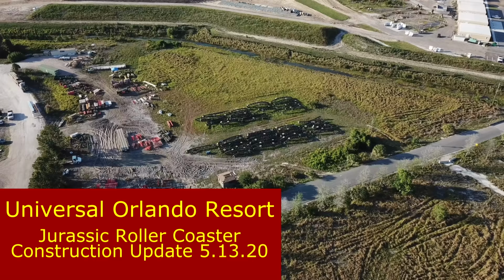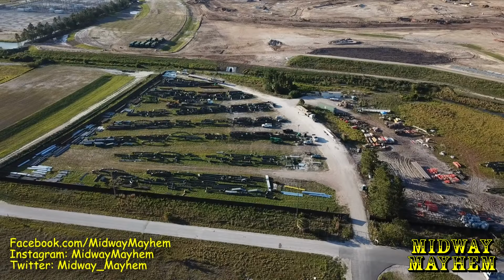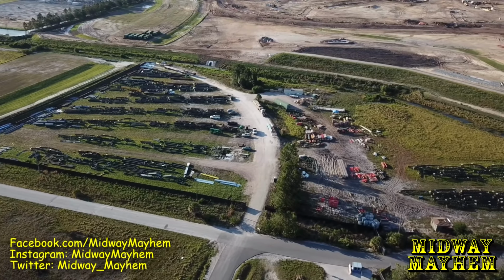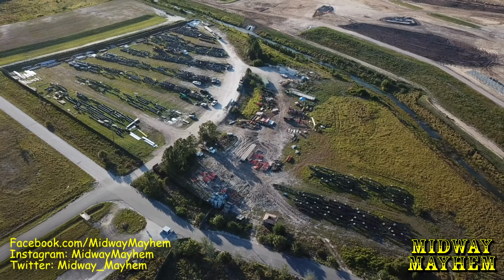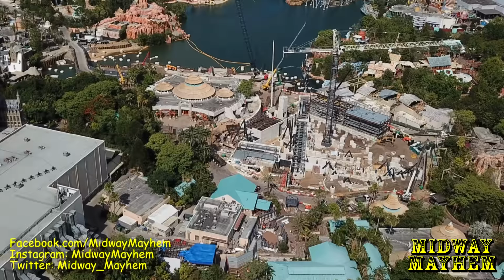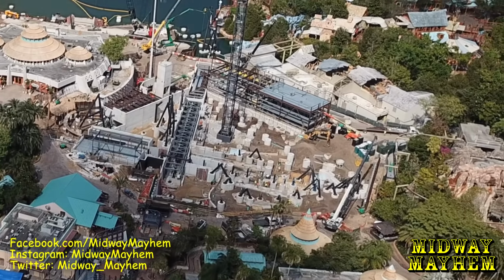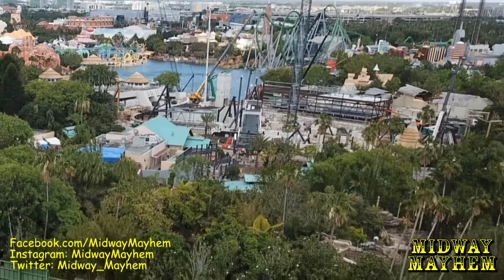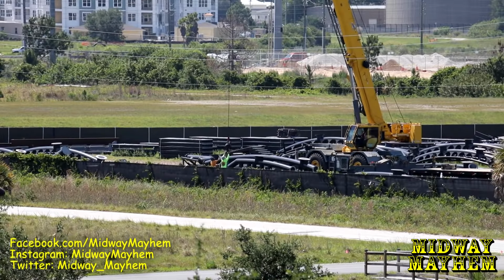Universal Orlando Resort Jurassic Roller Coaster Construction Update 5.13.20 Velocicoaster Rising!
Construction for the new Jurassic roller coaster project is speeding up like a raptor now as crews have installed dozens of supports and track pieces! We can now see track leading out of the station area / into the first show building, supports up for the first launch, tons of supports for the spaghetti bowl portion of the ride and SUPPORTS FOR THE TOP HAT! Other things to note in this photo are completed foundations for the water portion of the ride and work for the maintenance barn has really progressed recently! The new Raptor encounter is looking good as a bunch of new "electric fence" work is in and more!

Of course we check out how things are looking in the storage lot and even chase down a flatbed truck loaded with supports!

If you're excited about the Jurassic roller coaster project coming the Universal Orlando Resort, tag some friends and SMASH THAT SHARE BUTTON!!!